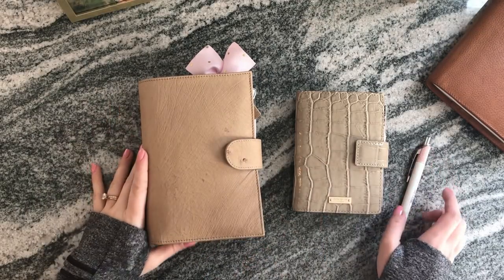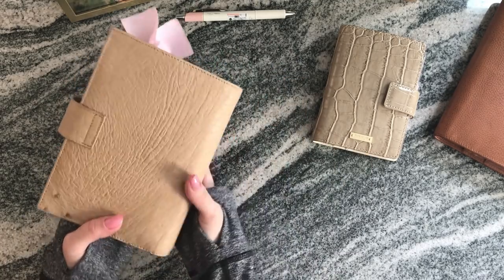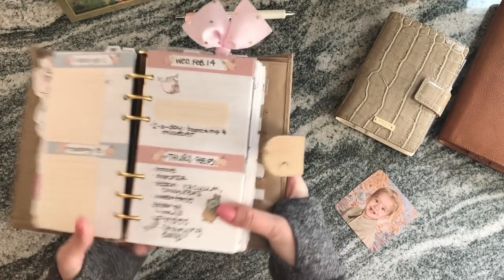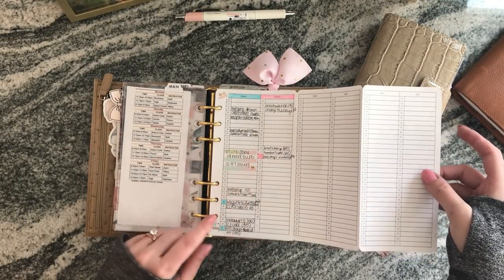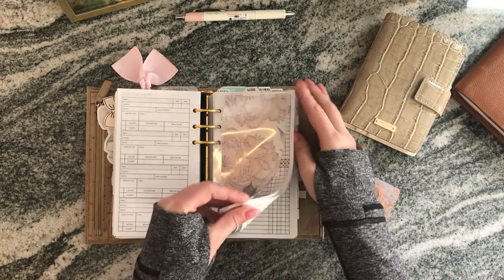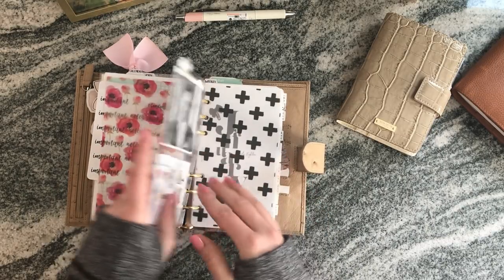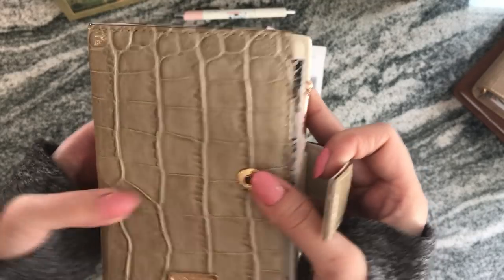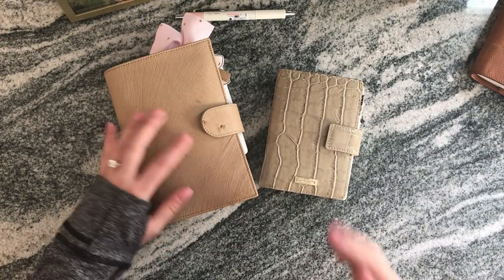Update of my 2018 Planner System - Gillio Medium (Personal) Compagna & Kate Spade Pocket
Flip of my current 2018 system:
- EDC: Gillio Medium Compagna in the Oryx X Real Ostrich
- Finance/Home planner: Kate Spade Pocket Size Debra Knightsbridge in Goose